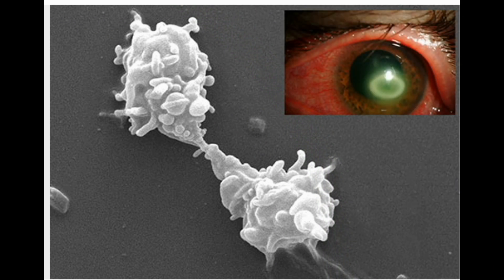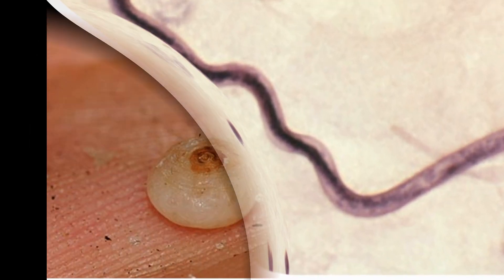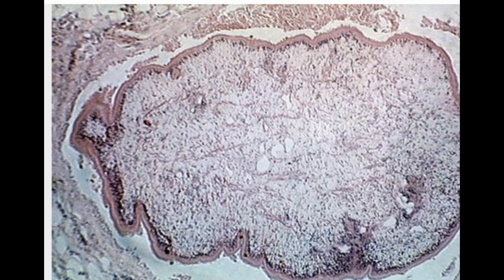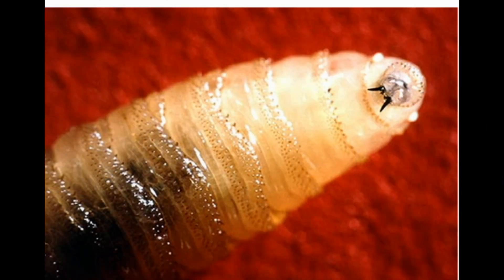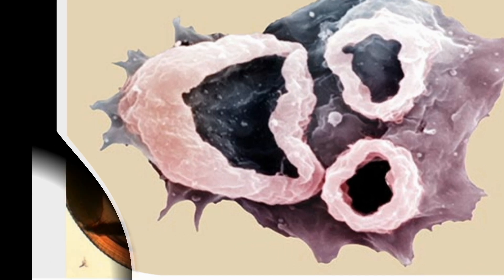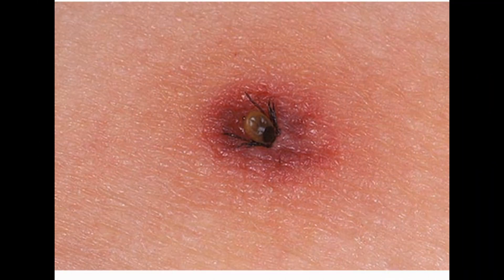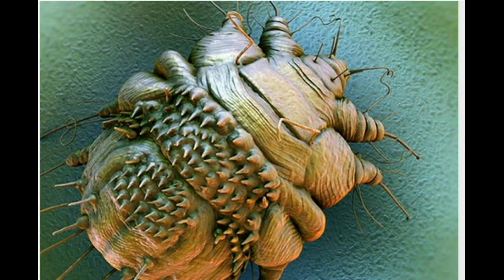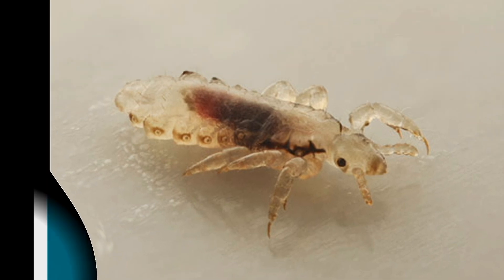What's Under Your Skin? Bugs That Burrow..................ما تحت جلدك الحشرات التي تختبئ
What's Under Your Skin? Bugs That Burrow
1-Acanthamoeba.
If you wear contact lenses, don’t wash them in tap water. You might pick up this bug, which can burrow into your eye and cause an infection called Acanthamoeba keratitis. Symptoms include redness, a feeling that something’s in your eye, and sensitivity to light. If it isn’t treated, you could lose your sight. It’s most common among contact lens wearers, but anyone can get the bug. It lives in bodies of water like lakes and oceans, and in soil and air.
2-Loa Loa.
This worm is a parasite that spreads through deer-fly bites. It burrows into your skin and causes itchy areas around your joints called Calabar swellings. It also leads to an infection called loiasis, or African eye worm. You may even see the worm as it crawls across the surface of your eye or under your skin. But you probably won’t get it unless you spend time in the rain forests of West and Central Africa.
3-.Chigoe Fleas.
These bugs, known as sand fleas or jiggers, dig into your feet at the heel, sole, or toes. They cause a skin disease called tungiasis. You don’t feel it when they go in. But they grow up to 2,000 times bigger once inside your foot. This makes your skin itchy and irritated. Your foot may also swell and get ulcers. Some people get gangrene or tetanus. Chigoe fleas live in sandy, tropical places, and aren’t common in the United States.
4-Sparganum.
This tapeworm can grow up to a foot long in your intestines. It’s rare for people to get it in the U.S., but animals can have it. Most human cases are in Southeast Asia. Sparganum can live almost anywhere inside your body for up to 20 years. The infection doesn’t usually cause symptoms, unless it’s in your brain. Then you can have weakness, a headache, numbness, tingling, or a seizure.
5-Filarial Worms.
These squirmers are way too small to see without a microscope. You get them when an infected mosquito bites you. They live in your lymph system and cause a disease called lymphatic filariasis. It can lead to fever, swollen lymph nodes, and a buildup of fluid in your body. Most people never have any symptoms, though. The worms are most common in the tropics. They don’t affect people in the U.S.
6-Screwworm.
This pest isn’t a worm at all -- it’s a fly. Adults lay eggs on a cut or sore on your skin. When they hatch, the larvae feed on the wound and cause an infection. Livestock get it more often than humans. It’s most common in South American and Caribbean countries.
7-Naegleria Fowleri.
This is called the “brain-eating amoeba” because it destroys brain tissue. It lives in warm lakes and rivers, and it can travel up your nose when you swim. Symptoms include headaches, fever, nausea, and vomiting. Later, it can cause stiff neck, seizures, and hallucinations. Most infected people die, but the disease is rare. Between 1962 and 2008 there were 111 reported cases in the U.S., mostly among young, healthy men.
8-Gnathostoma Spinigerum.
This spiky parasite travels through your stomach wall after it infects you. It’s most common in cats, but people can get it by eating undercooked freshwater fish. You can’t catch it from a person who has it. The larva infects your stomach and liver first, causing pain. Then it moves to your skin, which swells and itches. It can be deadly if it gets into your nervous system. It’s mostly found in Southeast Asia and is rare in the U.S.
9-Ticks.
These pests can dig into any part of your body, but they really like folds, creases, or hairy areas like your scalp. They can range from the size of a sesame seed to that of an apple seed or larger. They tend to hang out on tall grass and shrubs, and they hook onto you when you brush against them. Ticks cut into your skin so they can stick in a tube and suck out blood. The ones that carry Lyme disease and Rocky Mountain spotted fever and other conditions infect you as they feed
10-Kissing Bugs.
These critters get their name from where they like to bite -- around your mouth and eyes. They usually attack while you’re asleep. They often hang out in woodpiles or rats’ nests. They’re also drawn to the lights and carbon dioxide in your house. They feed on both pets and people. Their bite can cause an allergic reaction. They also spread Chagas disease, which can be life-threatening.
11-Scabies.
These mites dig tunnels under your skin and lay eggs in them. You can get them if you have close contact or sleep in the same bed with someone who has them. They’re too small to see, though. They prefer the skin between fingers, arm and leg folds, the penis, breasts, and shoulder blades. It can take up to a month for you to feel the itch. Your doctor will give you something to get rid of them.
12-Lice.